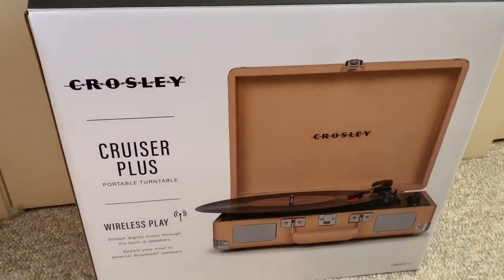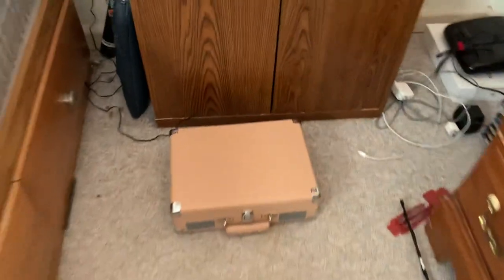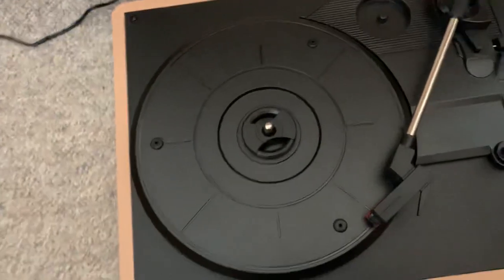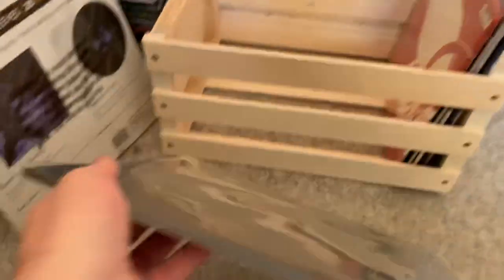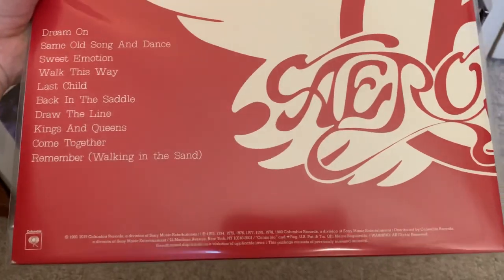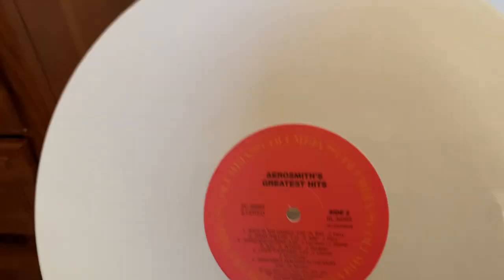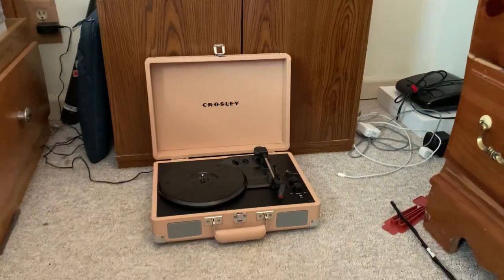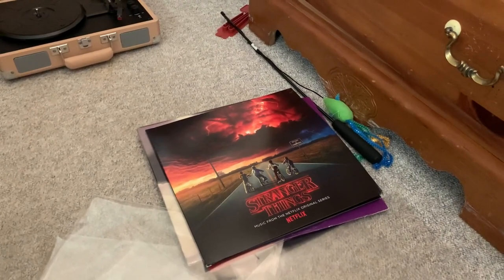A Look at My Crosley Cruiser Plus Record Player + My Vinyl Record Collection So Far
Time for a different type of video on my channel. If you saw one of my Community Tab posts a couple weeks ago, I mentioned that I got something at Walmart that wasn’t movie-related and that I would reveal it in an upcoming video. Well, that item happens to be a Crosley Cruiser Plus Portable Turntable (or a record player), which I got for $50 at Walmart on October 19th. Over the past couple weeks, I’ve also gotten a few vinyl records, in which those will also be shown in this video. I do plan to get more vinyl records in the future. Anyways, I hope you enjoy this video!